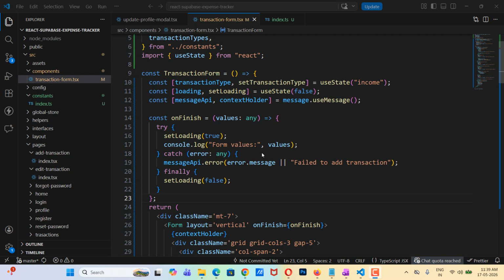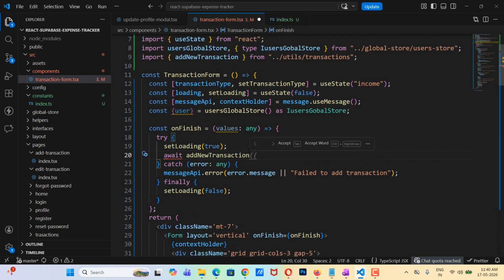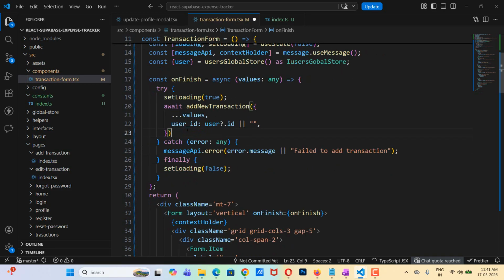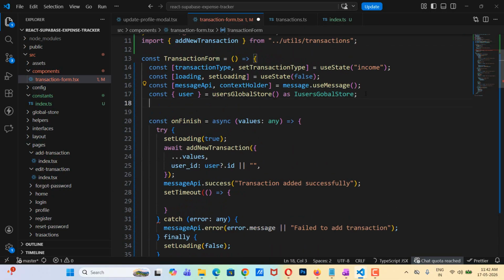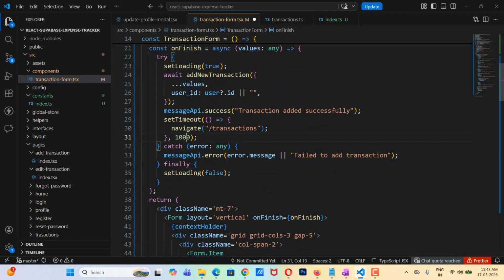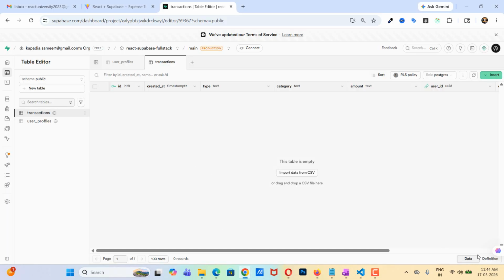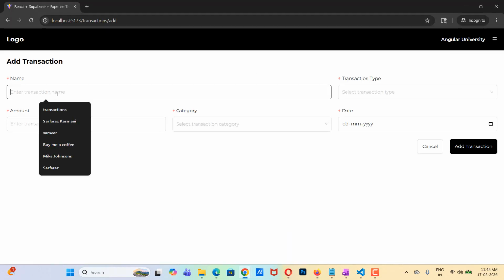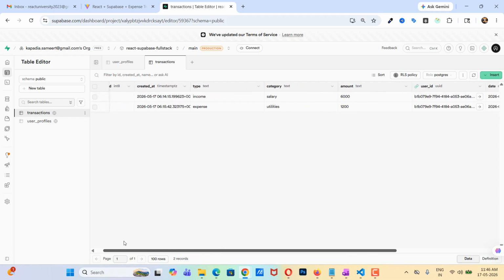32 - Add Transaction in React | Supabase Insert Data (Expense Tracker)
🚀 React + Supabase Full-Stack Expense Tracker | Lecture 32: Add Transaction

In this lecture, we'll learn how to implement the Add Transaction functionality in our React + Supabase Full-Stack Expense Tracker application.

In the previous lecture, we created a reusable Transaction Form using React and Ant Design to capture income and expense details.

Now, we'll connect that form to our Supabase PostgreSQL database and implement the functionality to save new transactions.

We'll capture the form data, call our reusable transaction service, handle asynchronous database operations, and display appropriate success or error messages.

By the end of this lecture, users will be able to add income and expense transactions and save them in Supabase.

✅ Implement Add Transaction functionality in React
✅ Capture income and expense details from Ant Design forms
✅ Connect the Transaction Form with Supabase
✅ Insert new transaction records into PostgreSQL
✅ Use reusable transaction service functions
✅ Handle asynchronous database operations
✅ Manage success and error responses
✅ Display feedback messages after form submission
✅ Connect frontend forms with backend database operations

✅ React + Vite
✅ Transactions CRUD
✅ Dashboard & Filters